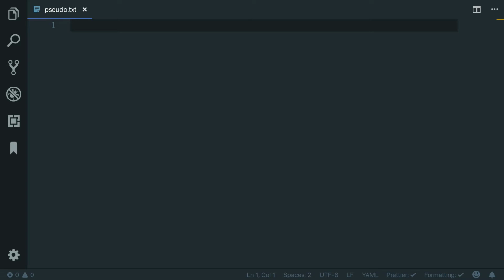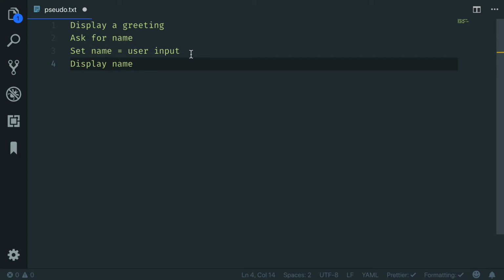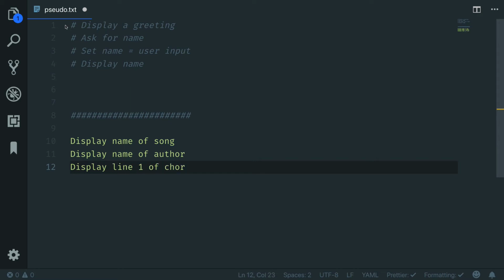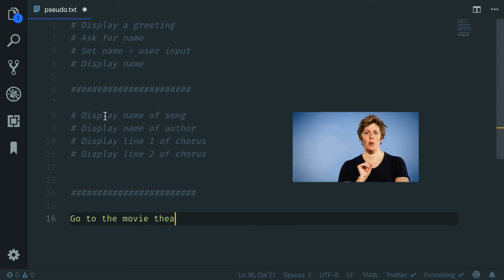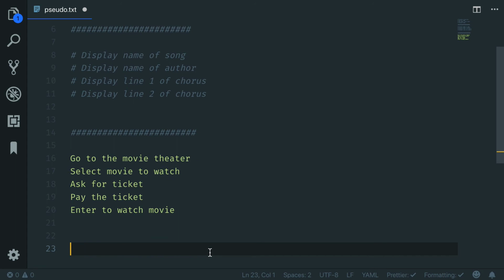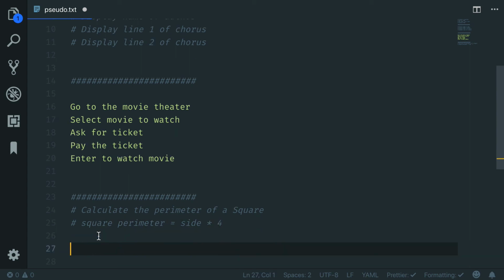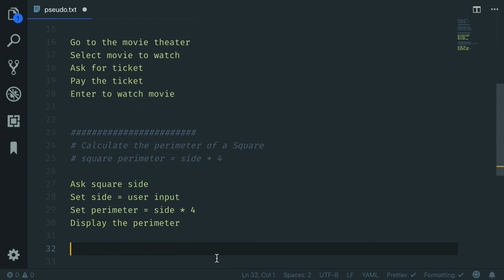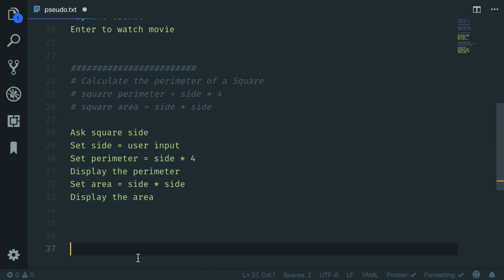Pseudocode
CITP 3305 System Analysis and Design

Python